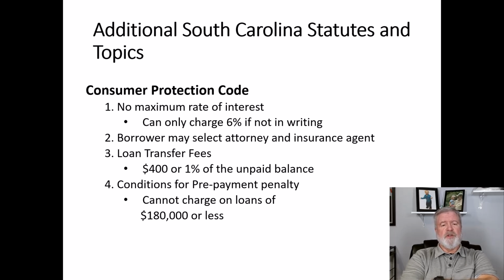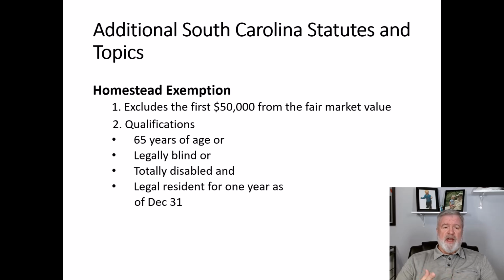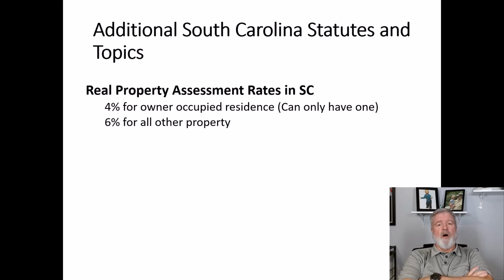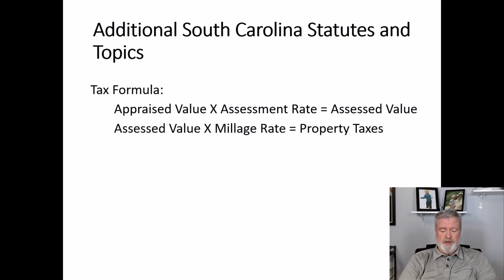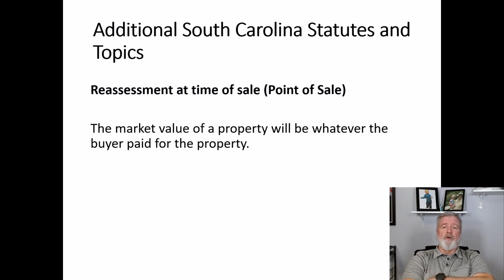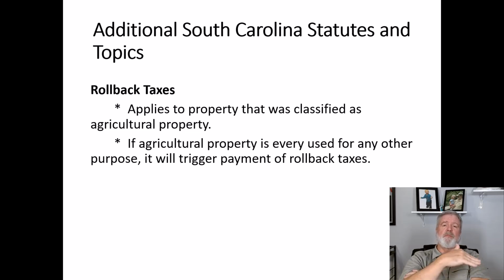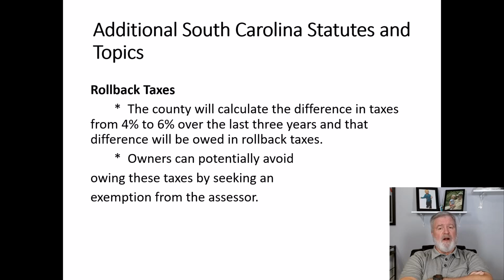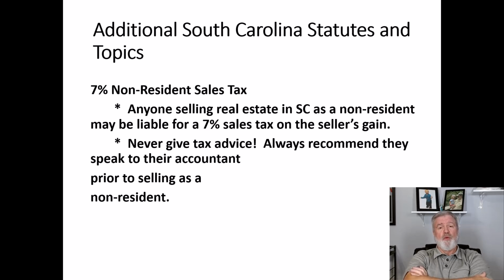Additional SC Statutes and Topics - Part 1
We discuss all the SC Property Tax laws to pass the Real Estate Exam.